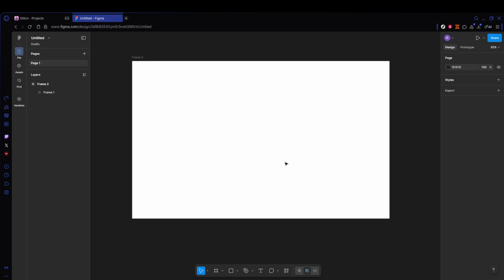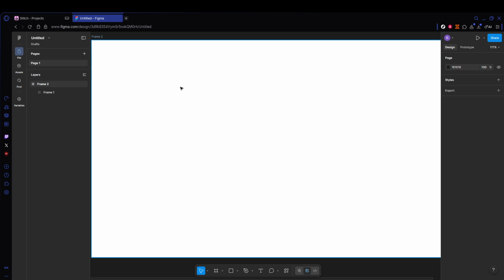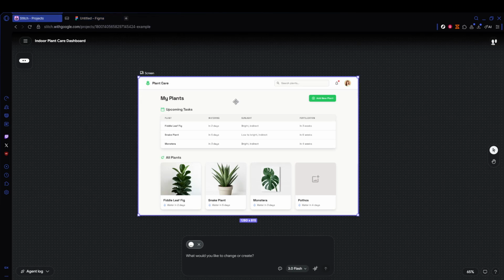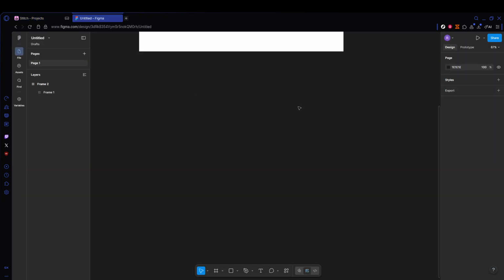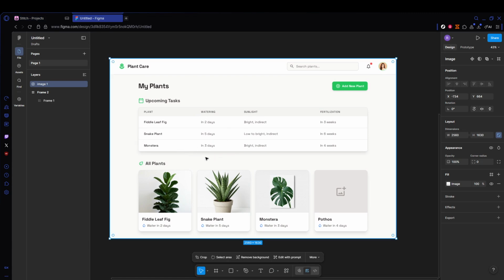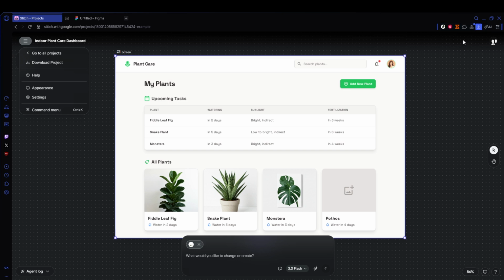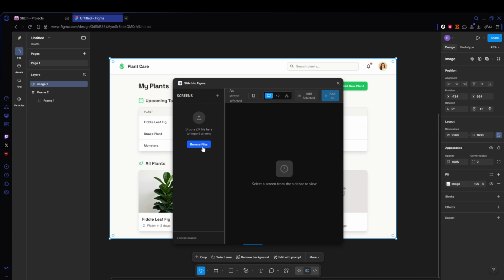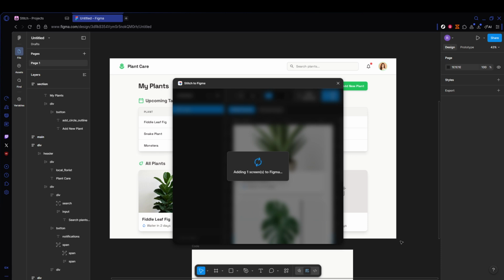How to Copy Google Stitch Files into Figma [2026 Full Guide]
In today's video we cover How to Copy Google Stitch Files into Figma [2026 Full Guide]